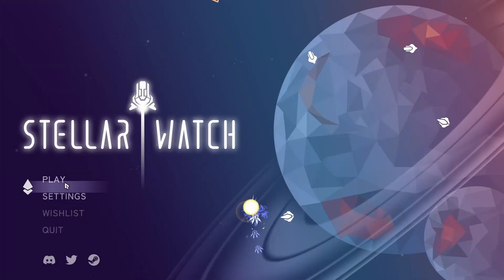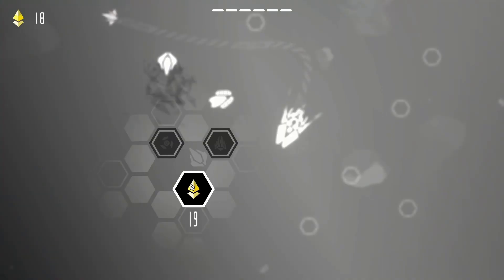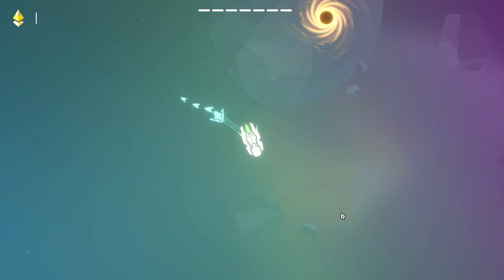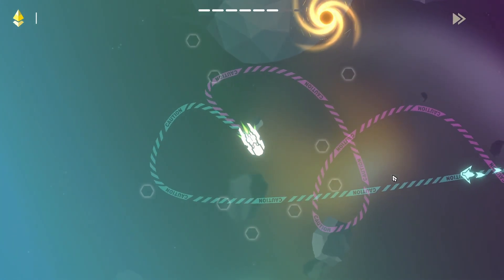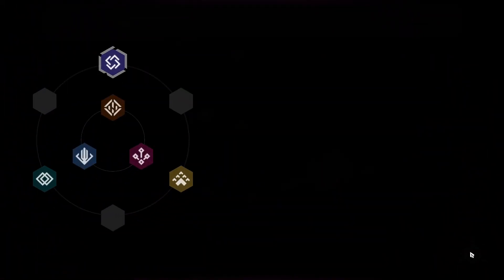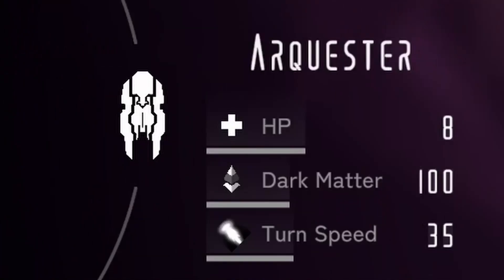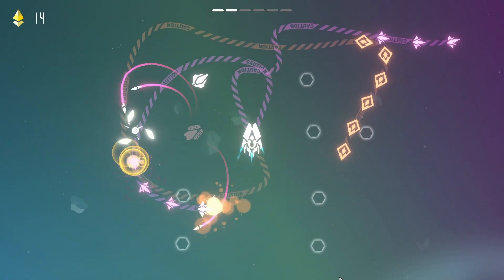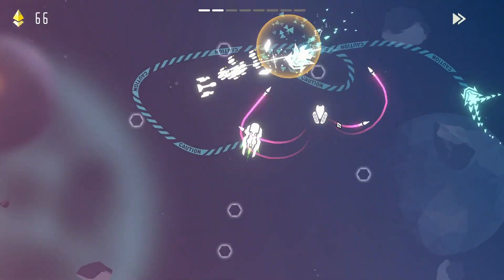A TOWER-DEFENSE ROUGELIKE in SPACE - Stellar Watch - Demo Review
In this game you have to defend your ship from incoming enemies by building drones to defeat yourself. Try to defeat the first boss level in this demo.